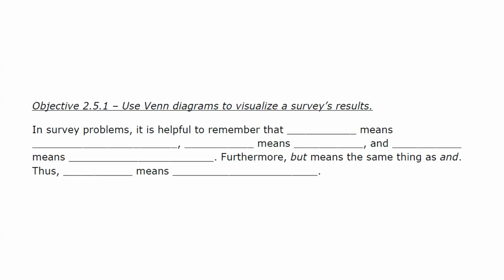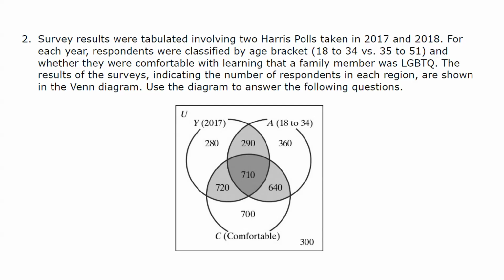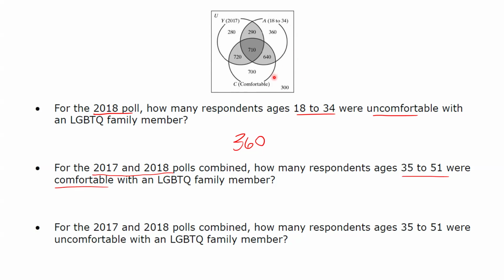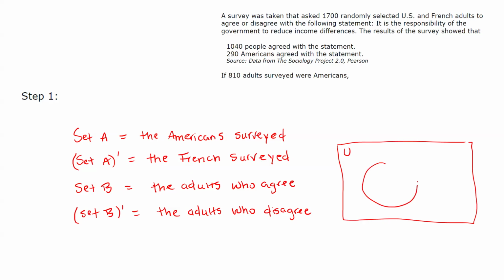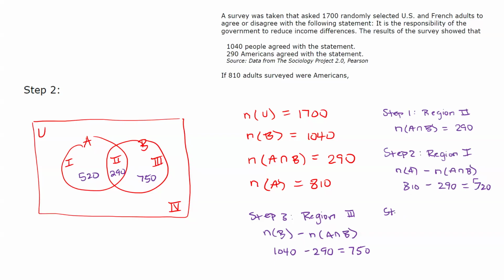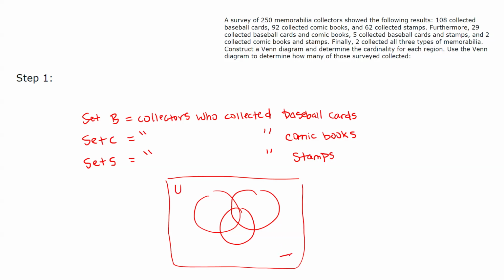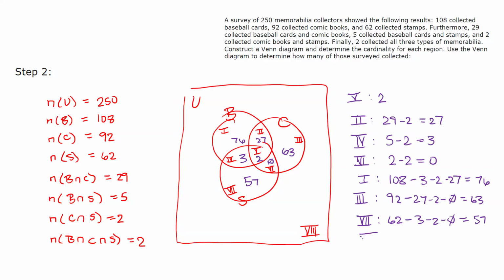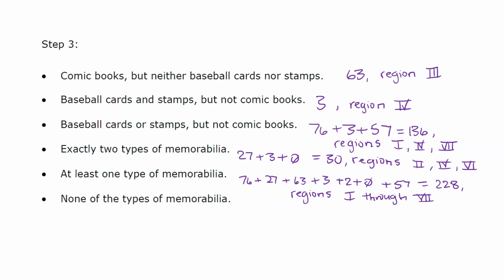[SECTION 2.5] SURVEY PROBLEMS